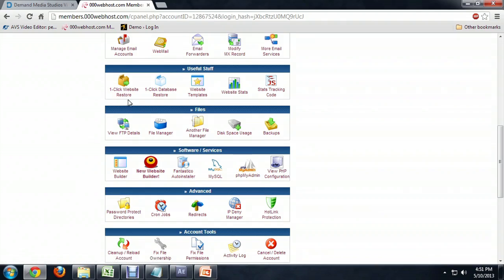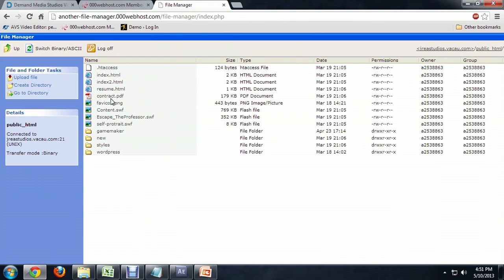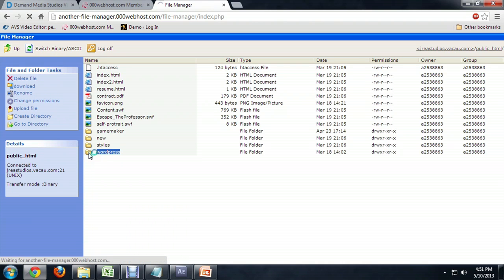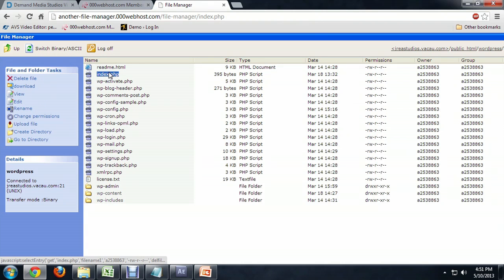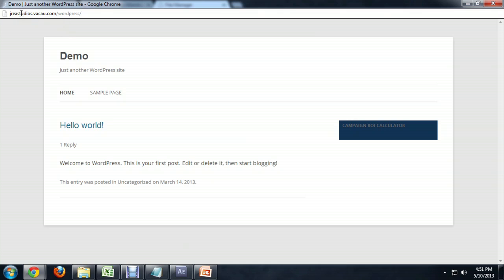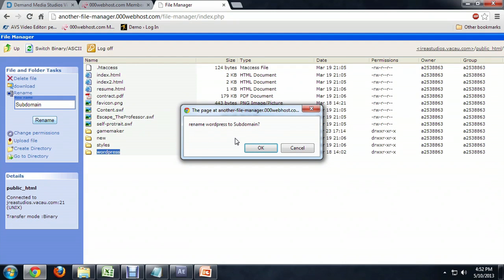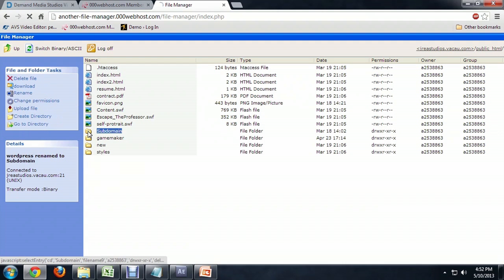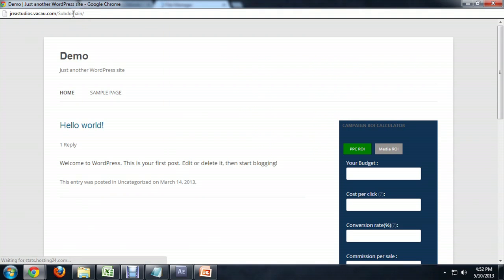How to Change the Name of a Subdomain in cPanel : Tech Niche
Changing the name of a subdomain in CPanel is essentially like renaming a folder. Change the name of a subdomain in CPanel with help from a computer science and media production specialist in this free video clip.